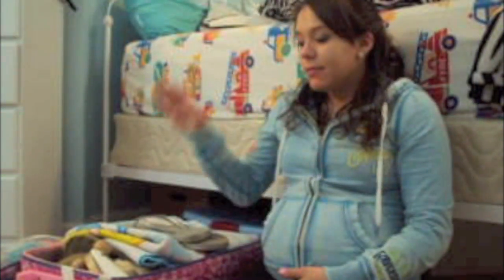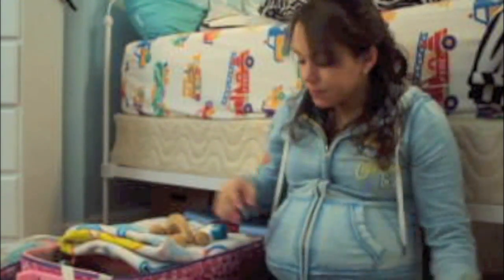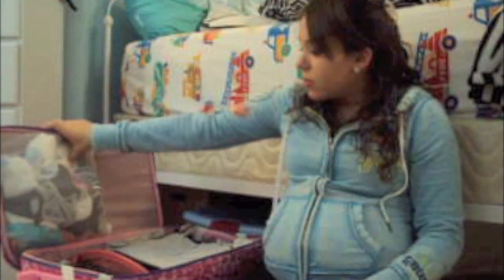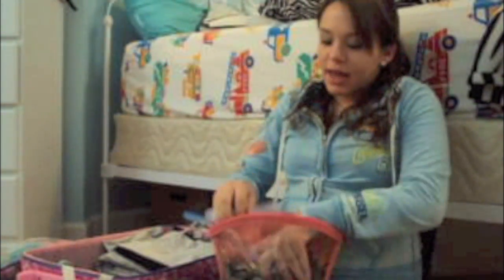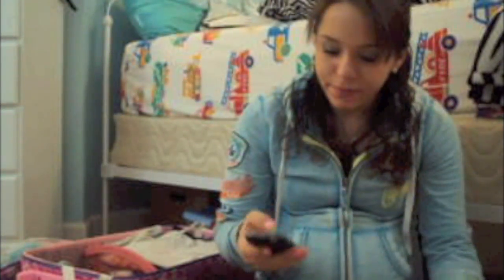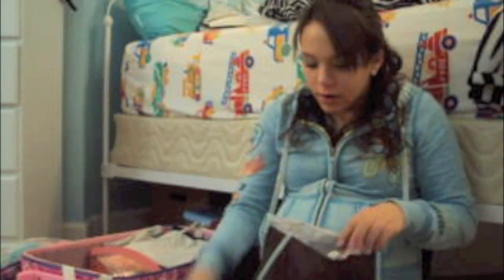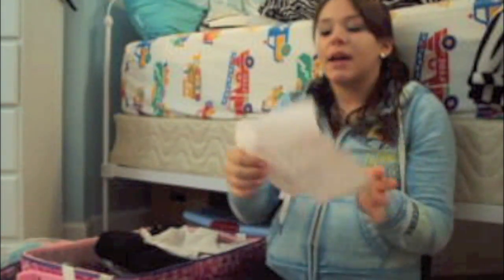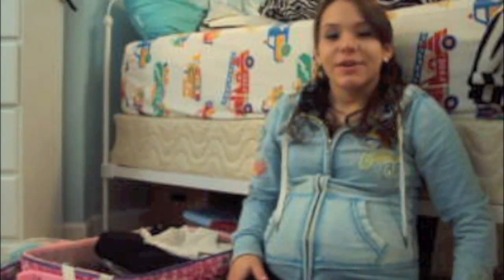My Hospital Bag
here is what i have packed for me while I'm in the hosptal!